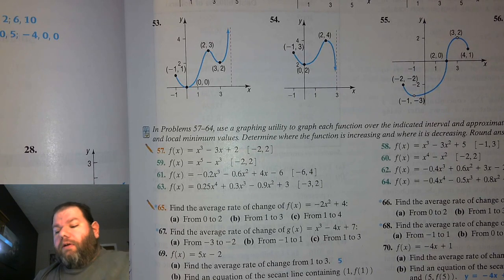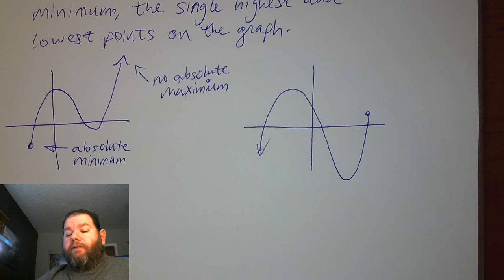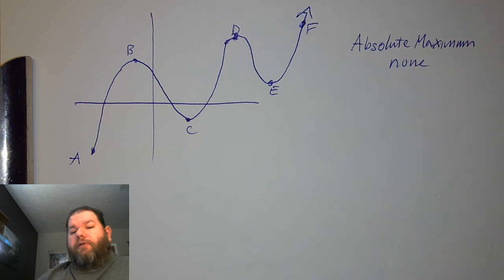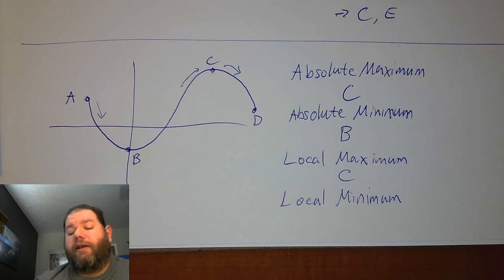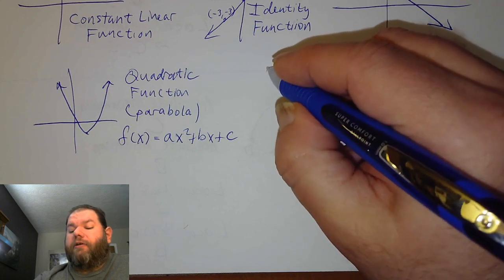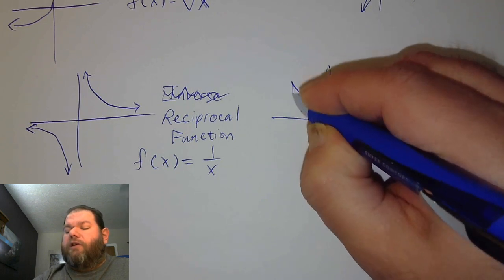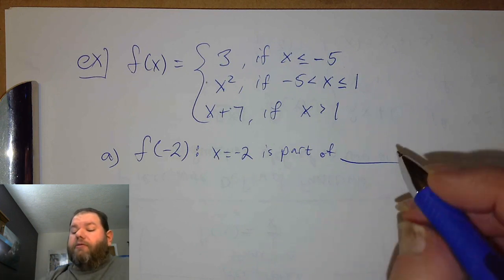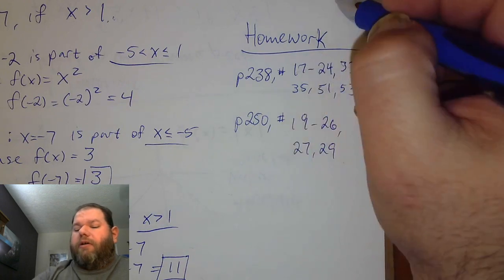College Algebra MW 8 am - October 5th